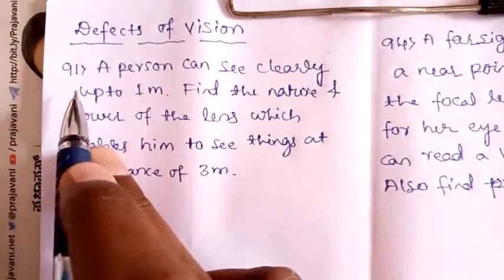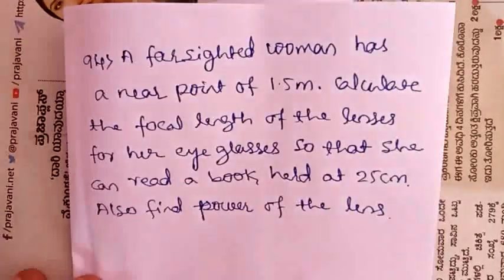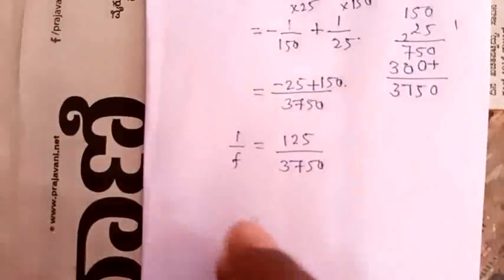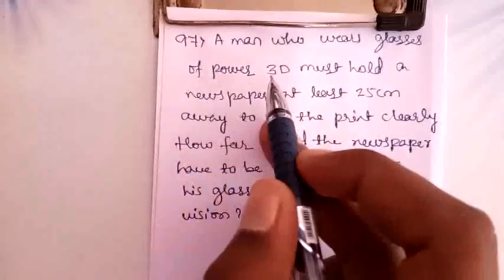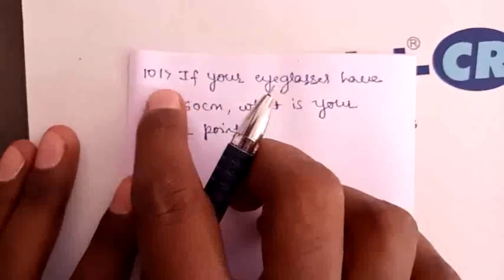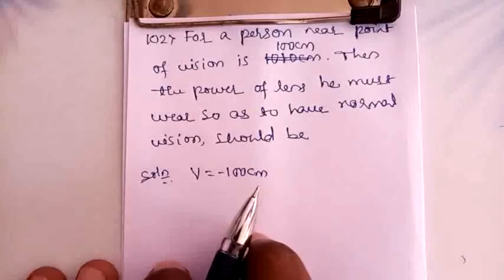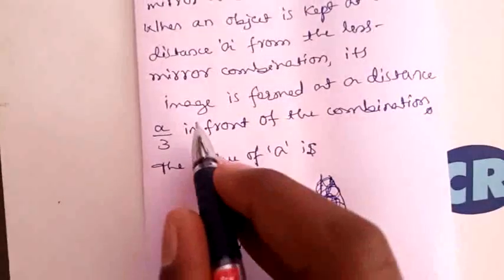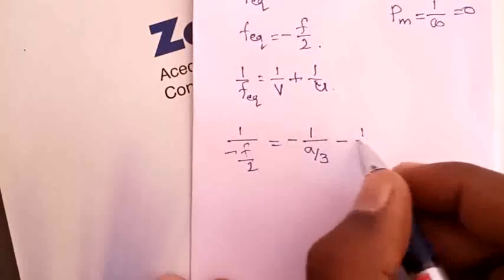NEET based questions & answers on Defects of vision